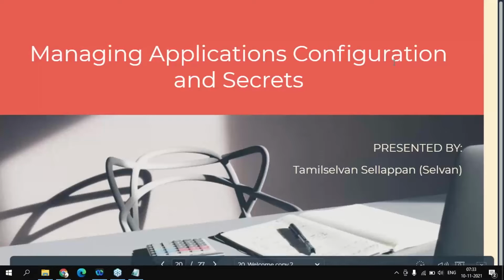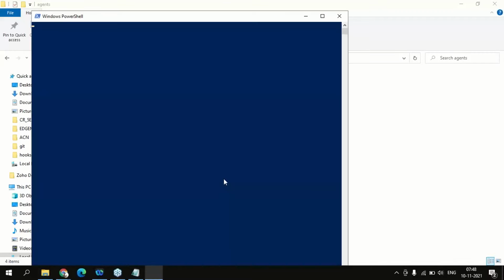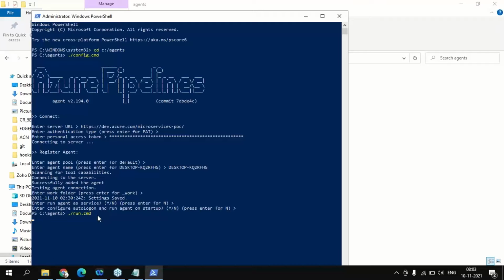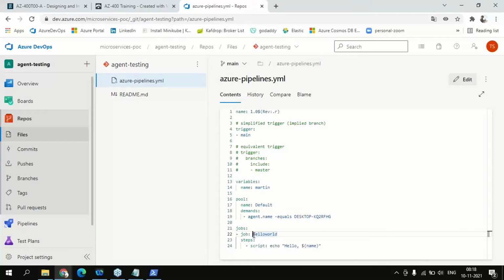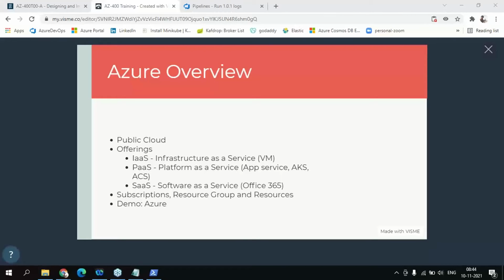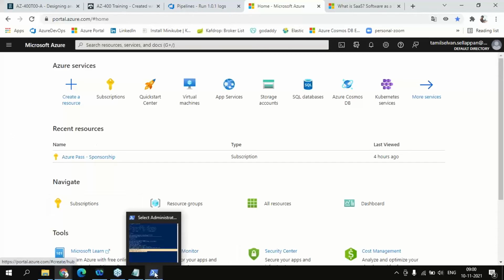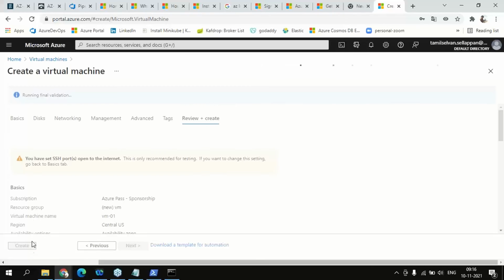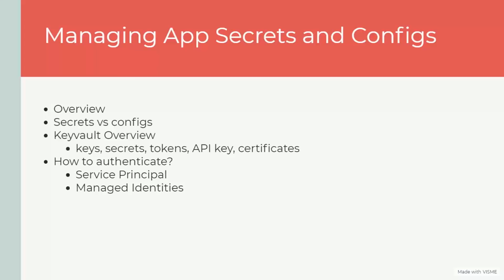07. DevOps Tutorial: Manage Application Configurations and Secrets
1. Previous Session Demo: Self-Hosted Agent Setup and Azure YML Pipeline
2. Azure Cloud Overview
3. Hello-world Azure Pipeline
4. Application Configuration and Secrets
5. Demo: Key-vault with Azure App services